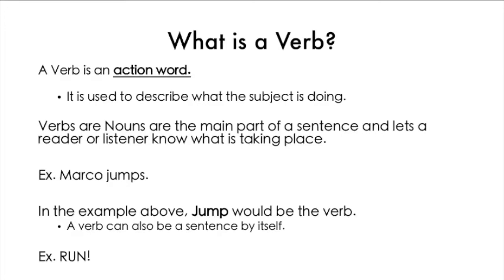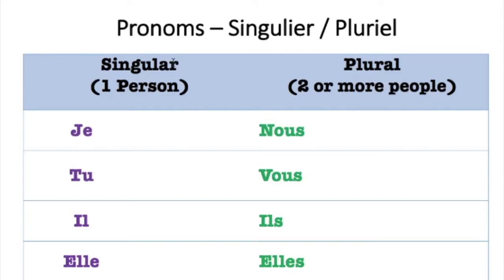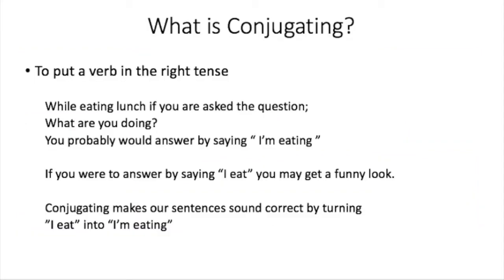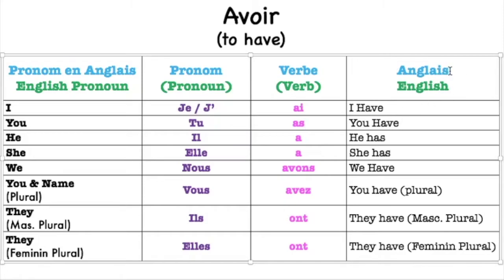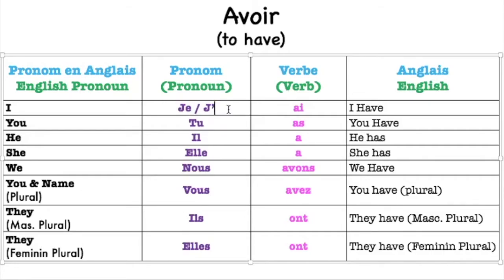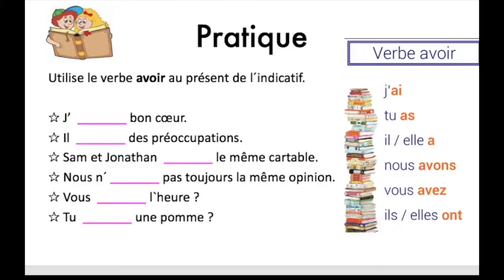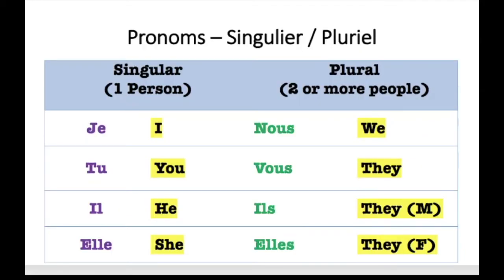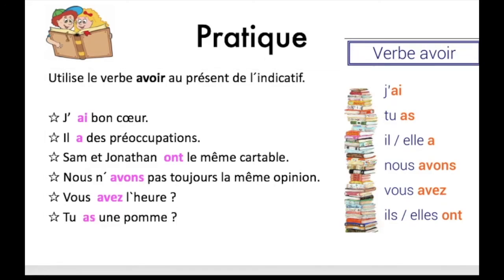Introduction to Basic French Conjugation : Pronouns & the Verb Avoir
A video that explains some of the most basic concepts of French Conjugation.

In this video I go over what a verb is, Pronouns in English and their French counterparts, The Verb Avoir, and its conjugated form, and we do a couple of conjugating examples together.